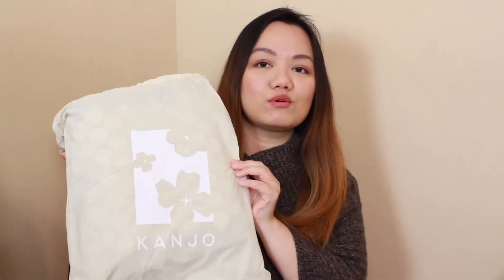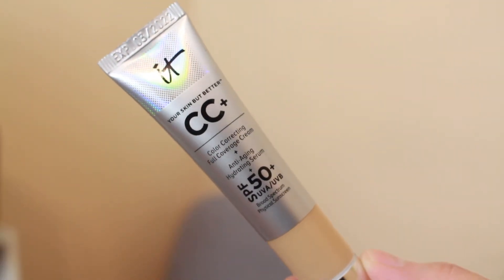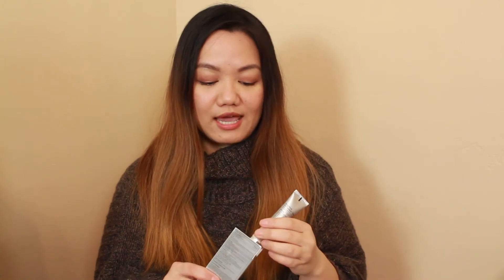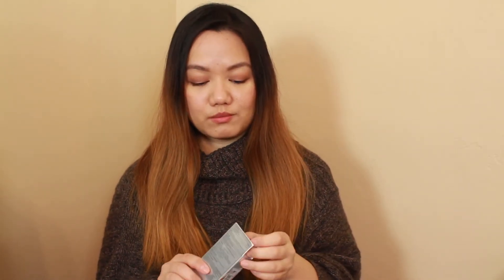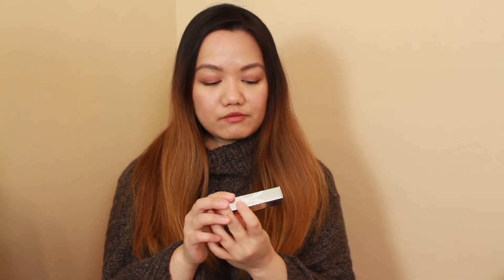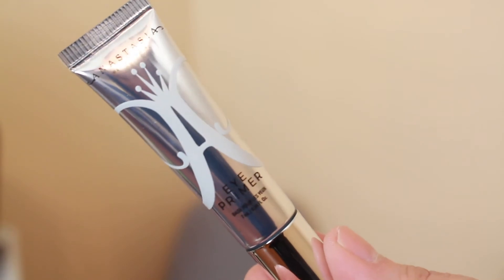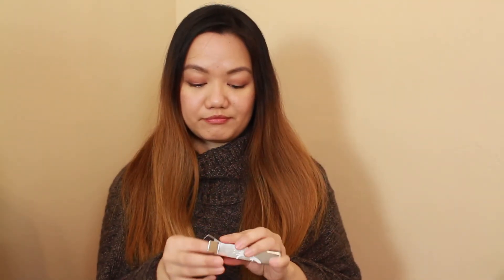All Things Cute Haul (feat Line Friends(not ad)) | Ayre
Send me letters to:
Ayre